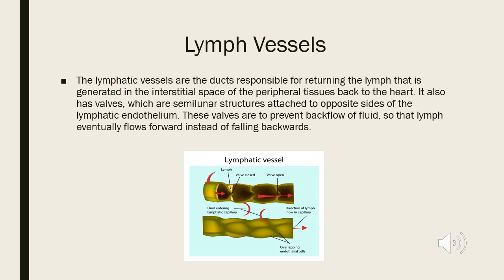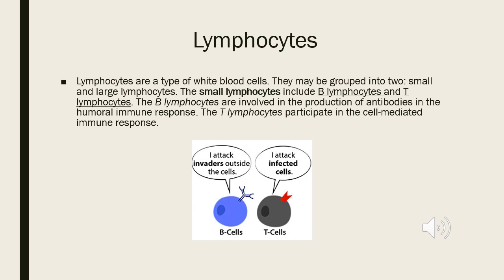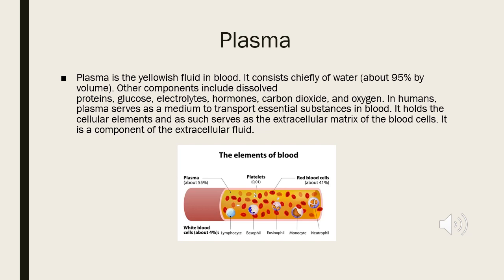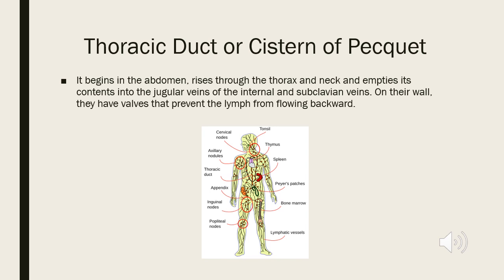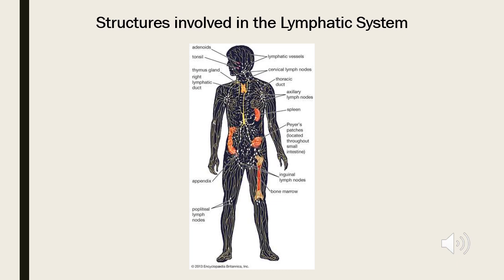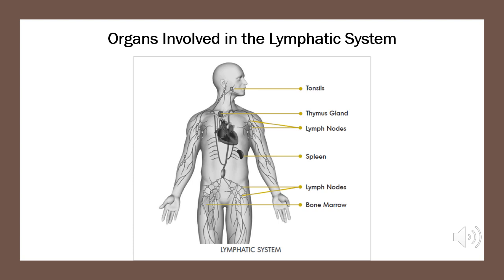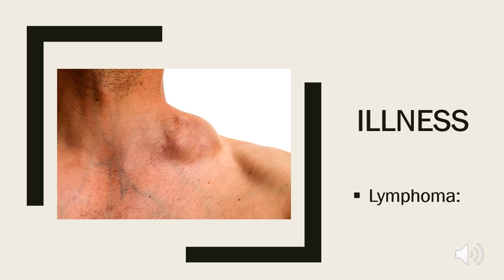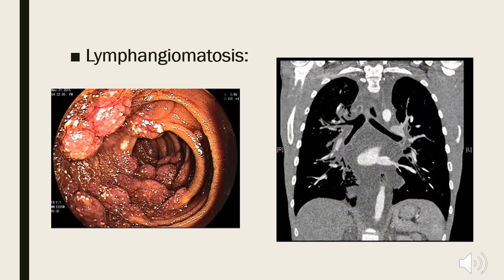lymphatic system -TEAM5